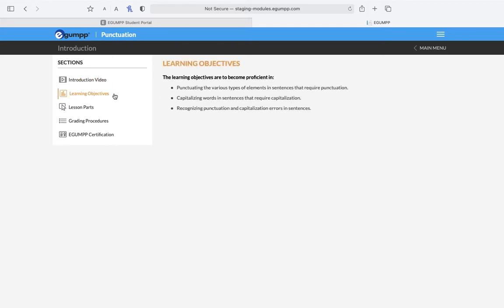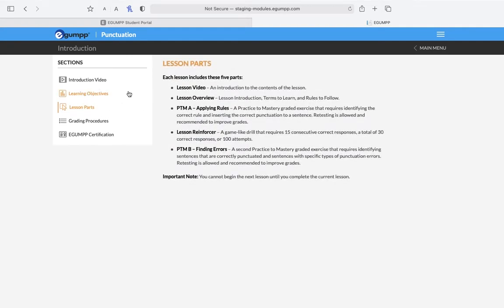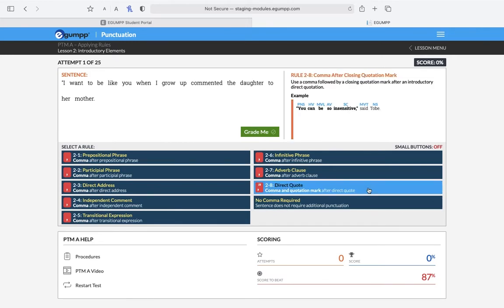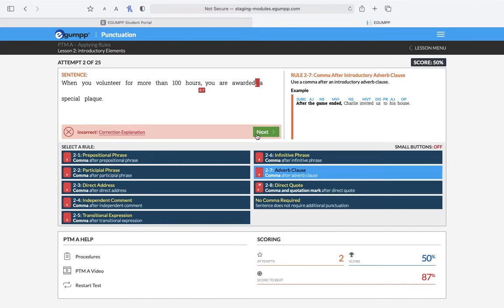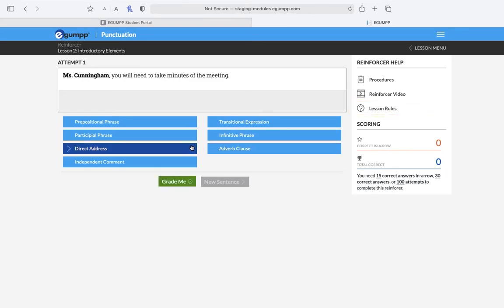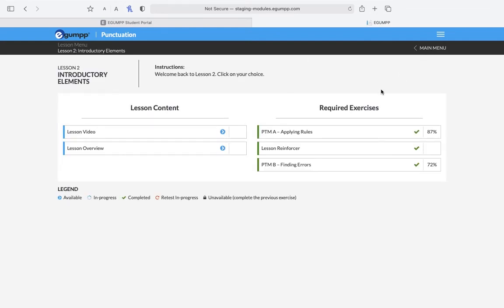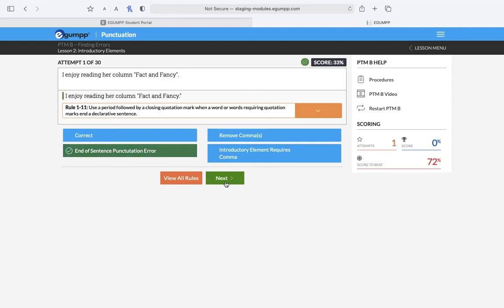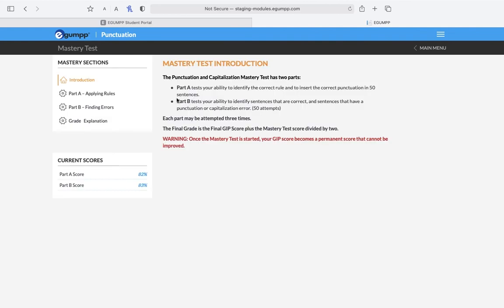EGUMPP: Module 3 - Punctuation and Capitalization Demo